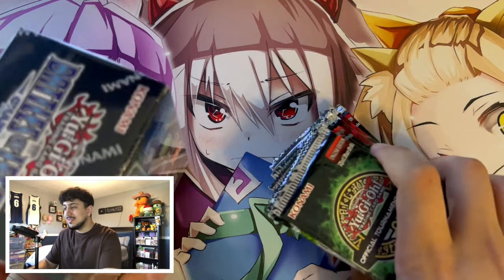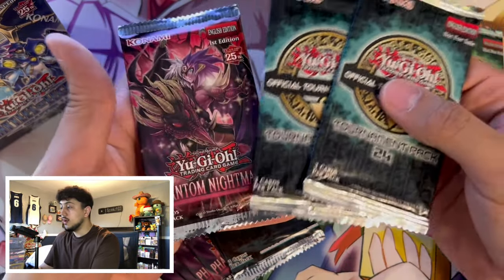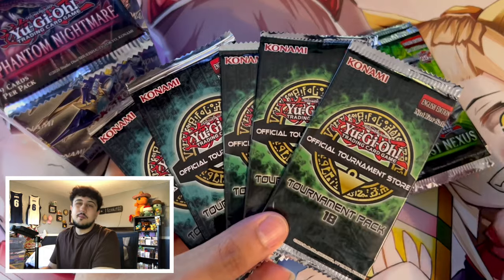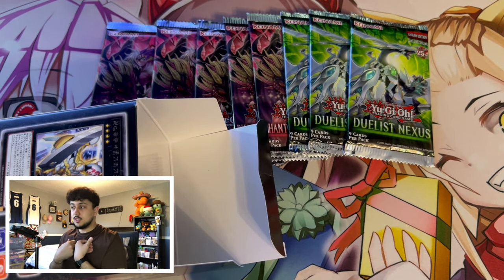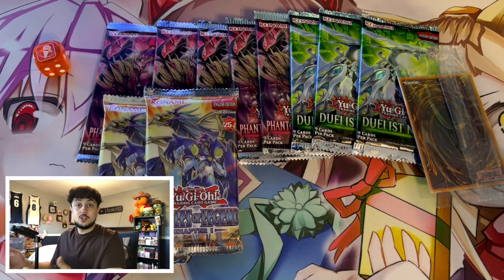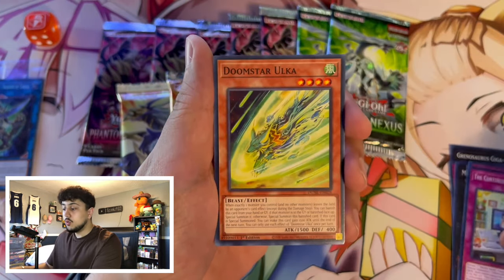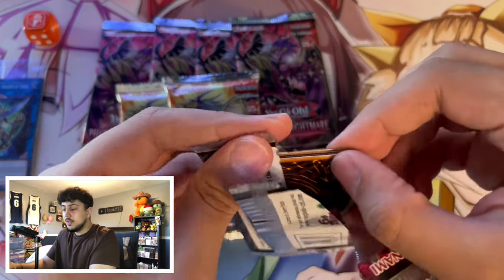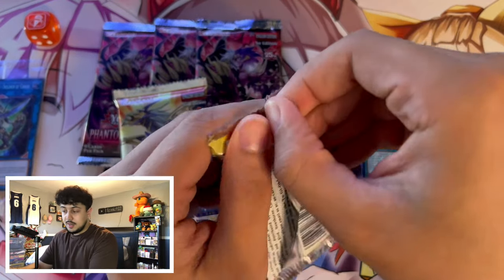I found out how to get FREE Yu-Gi-Oh! Cards!